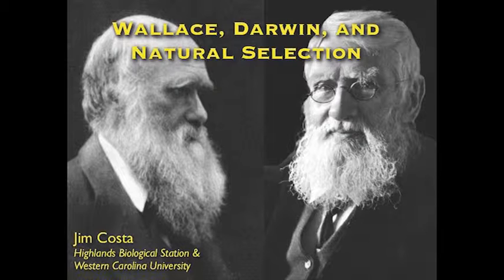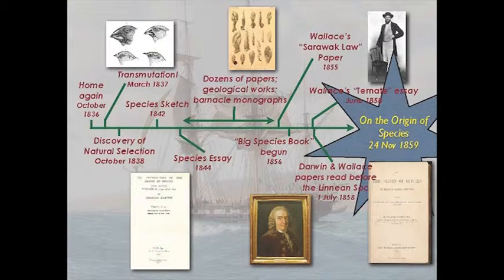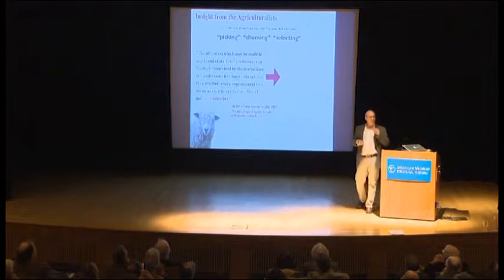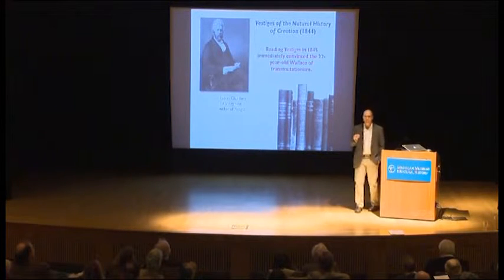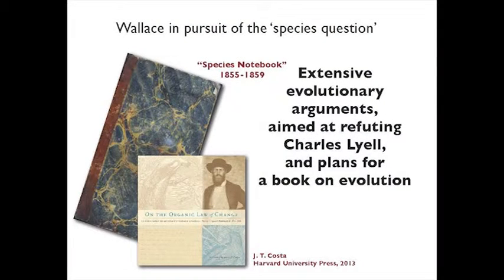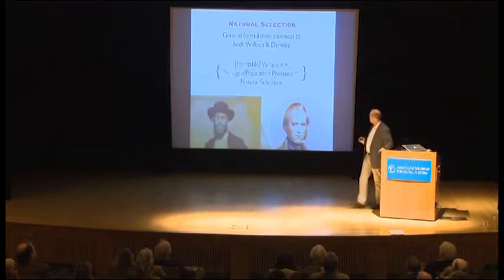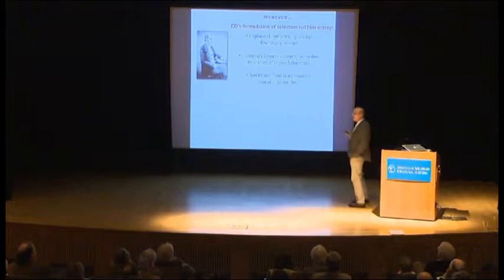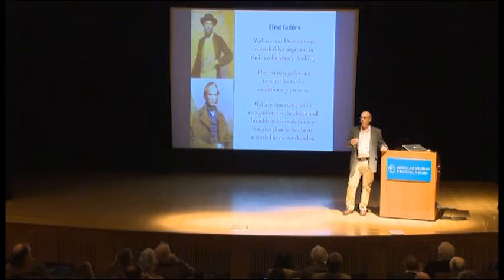04 Wallace Centenary Costa Darwin Wallace Natural Selection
Wallace Centenary November 12, 2013
at The American Museum of Natural History